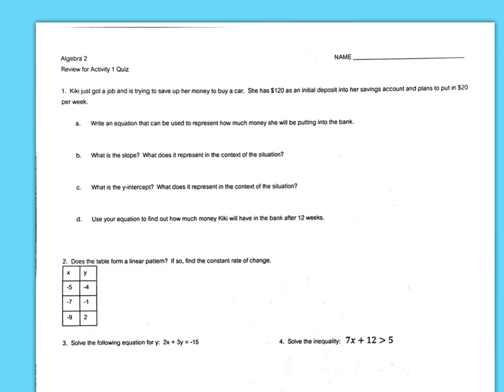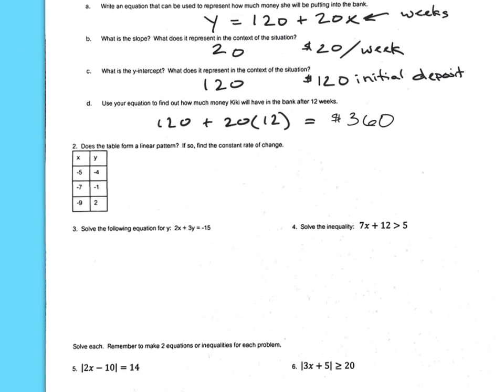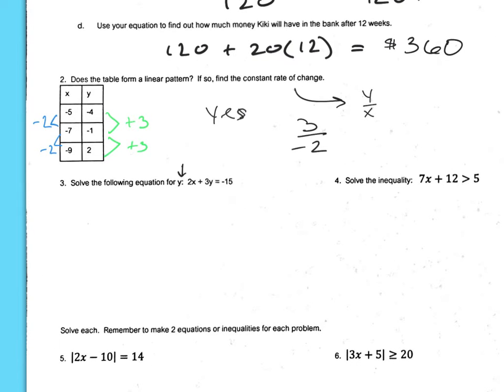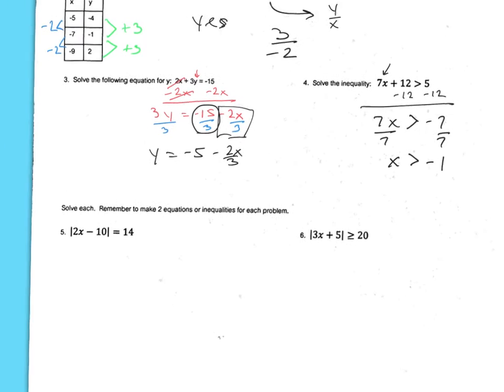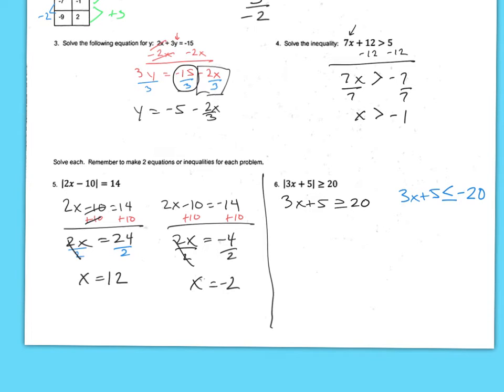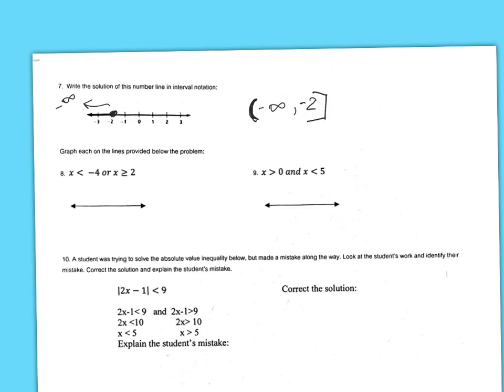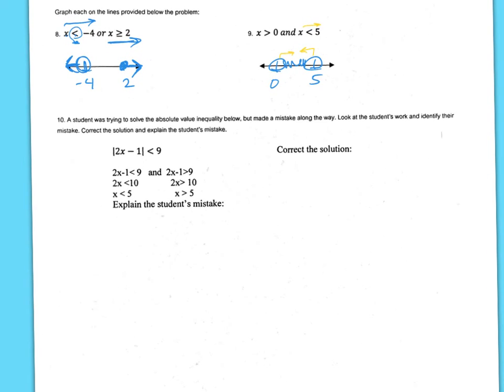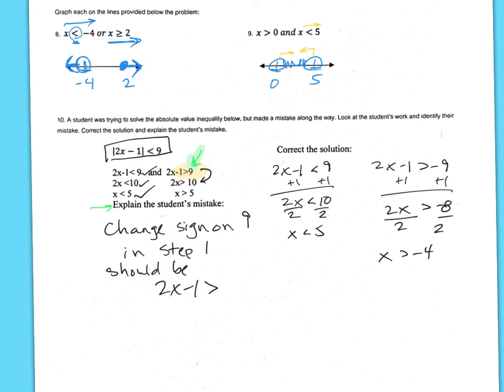Alg 2 Activity 1 review for quiz